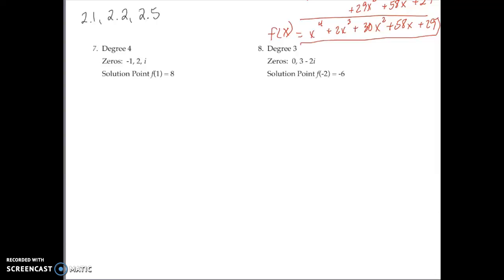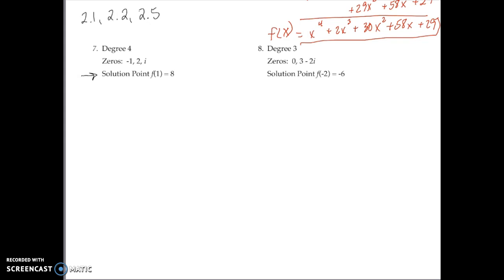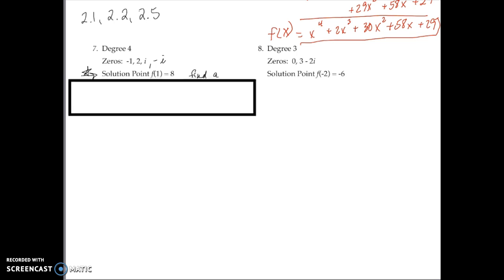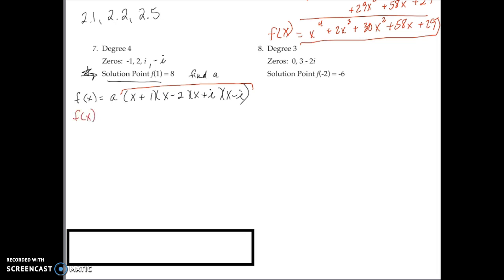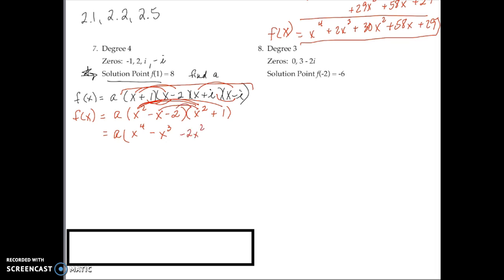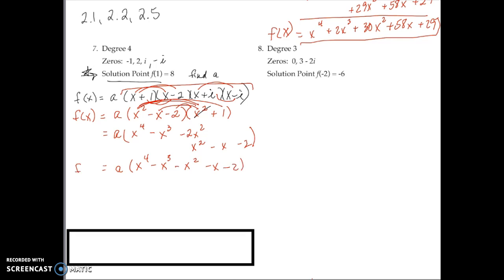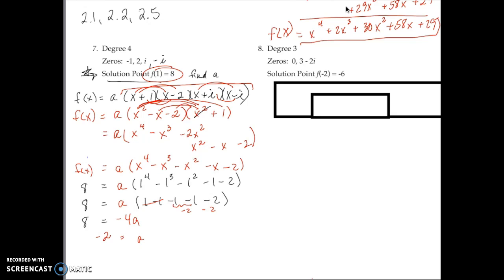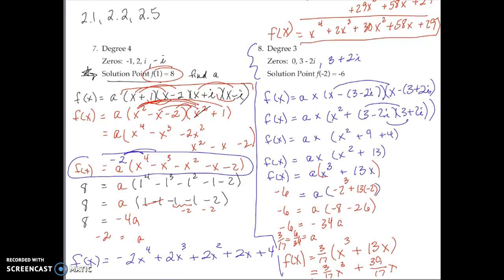2.1,2.2,2.5 ex 7 & 8 writing eq of poly functions